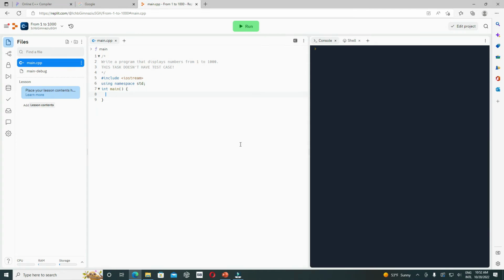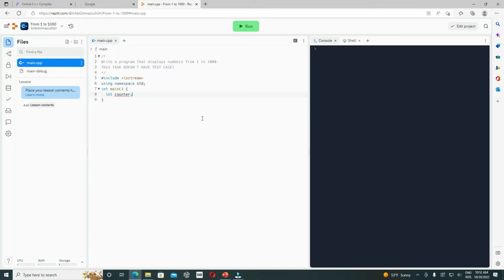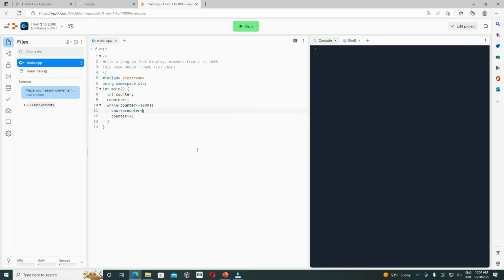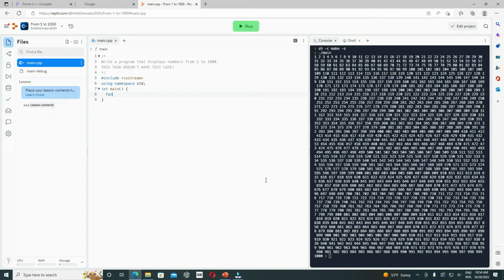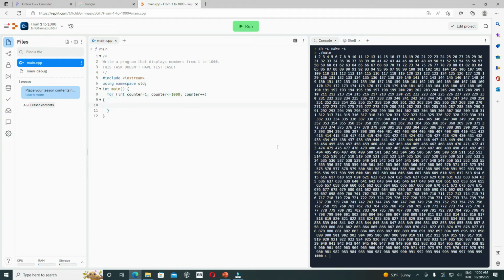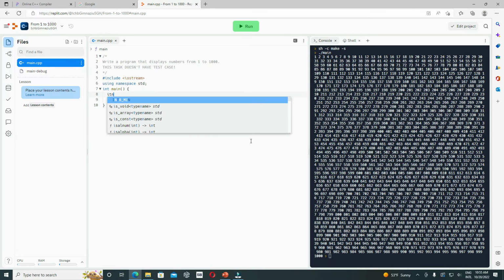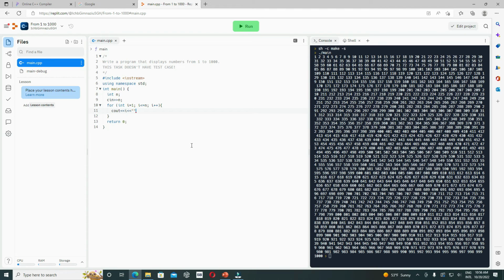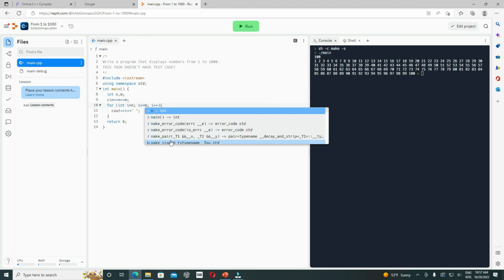Numbers in the loop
while and for loops